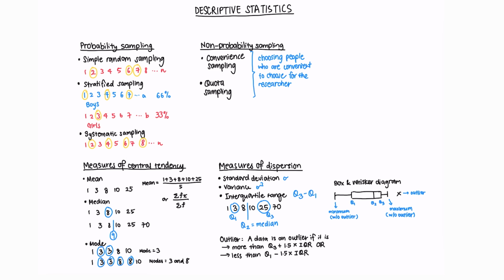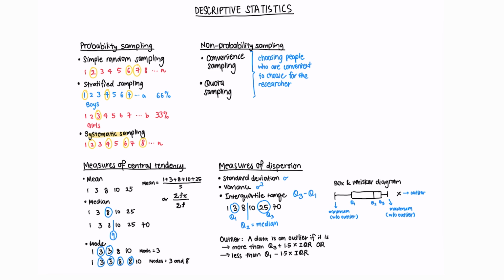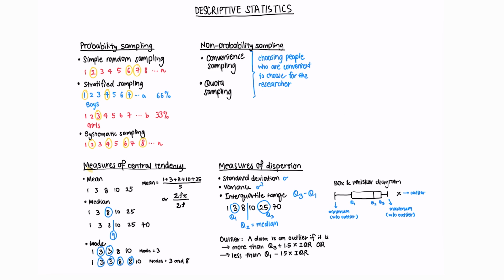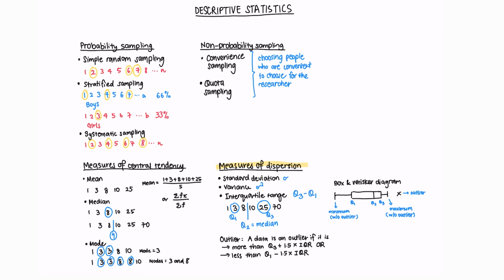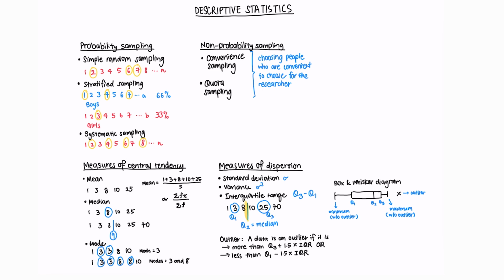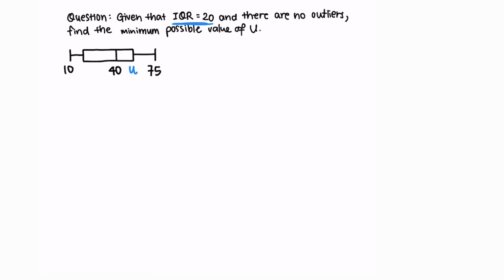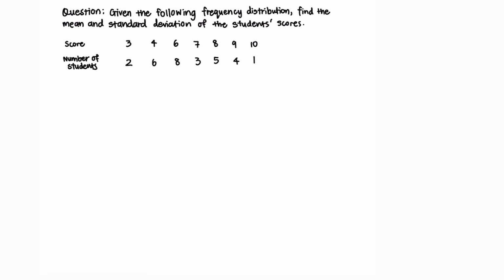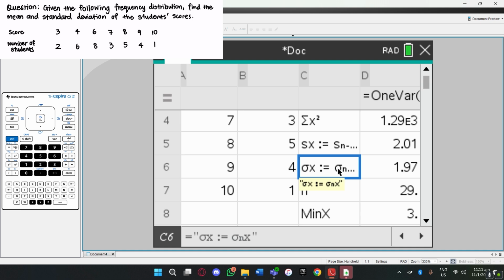4.1 Descriptive Statistics [IB Math AA]